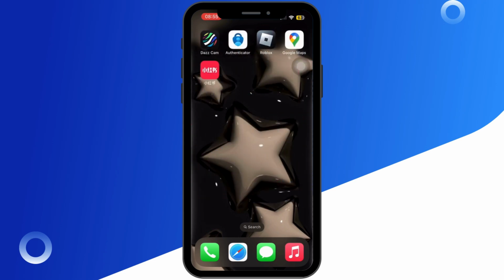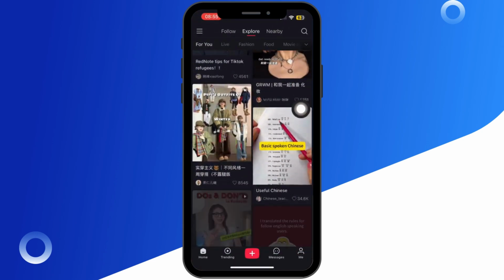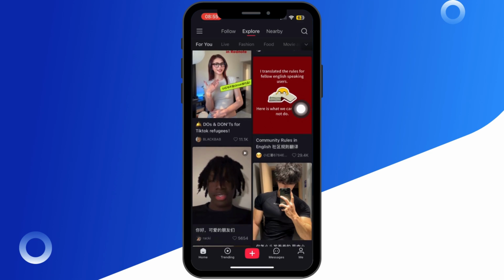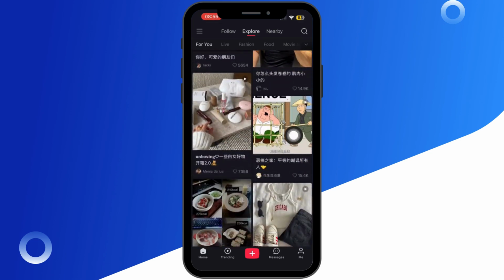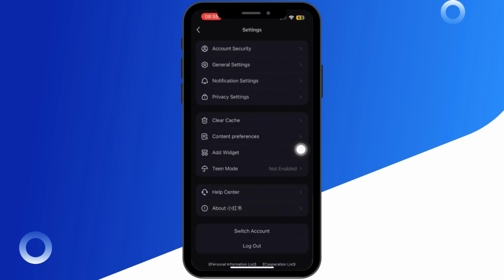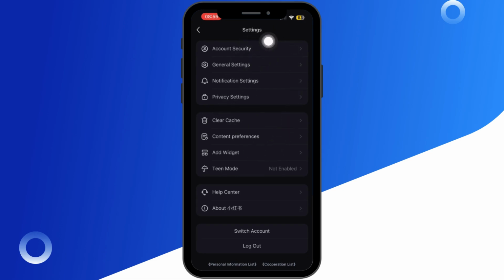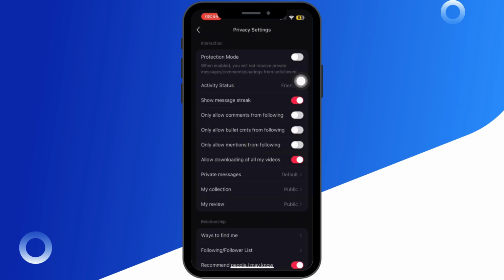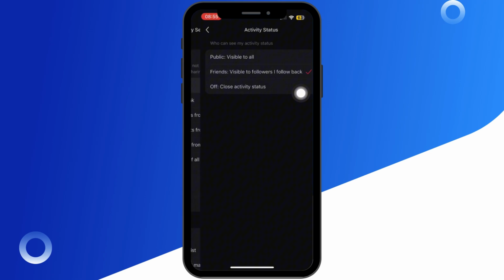How To Hide Activity Status On RedNote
**How To Hide Activity Status on Rednote | Full Guide 📲🙈 | Master Privacy Settings in 2025**

Protect your privacy on Rednote by learning how to hide your activity status with this simple guide. Ideal for users who want to browse discreetly in 2025.

In this video:
0:00 - Introduction
0:05 - How To Hide Activity Status on Rednote

This video provides a step-by-step tutorial on how to hide your activity status on Rednote. Learn how to navigate to the privacy settings, locate the activity status toggle, and turn it off to prevent others from seeing when you're active. Understand the implications of hiding your status and how it affects interactions with your followers or friends.

Stay private and in control of your visibility with our expert guide to hiding activity status on Rednote in 2025!